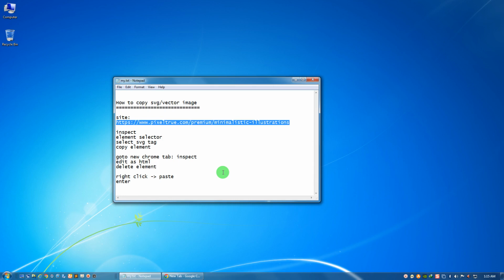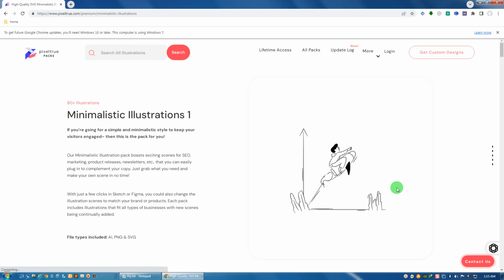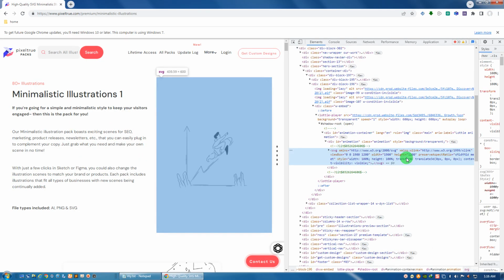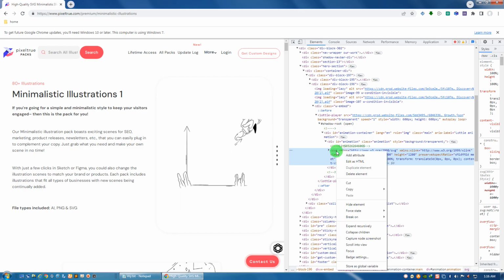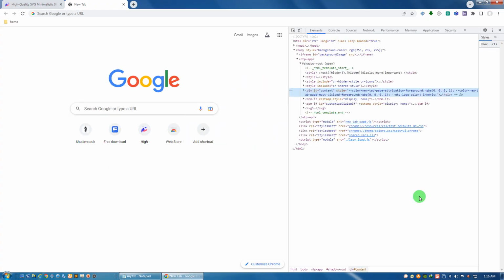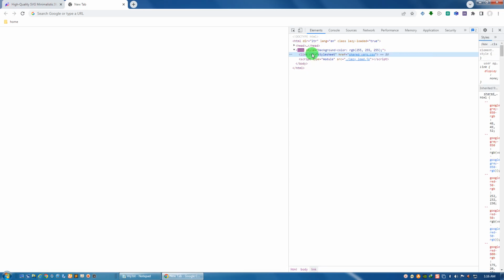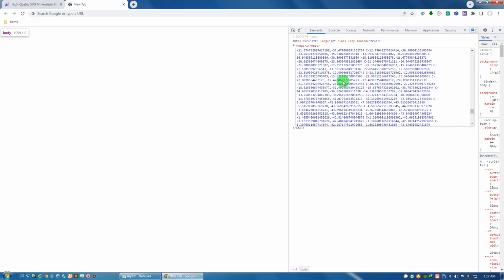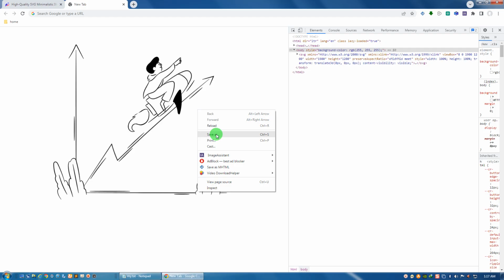How to copy vector image using chrome inspect element